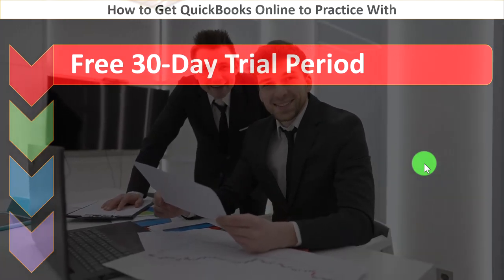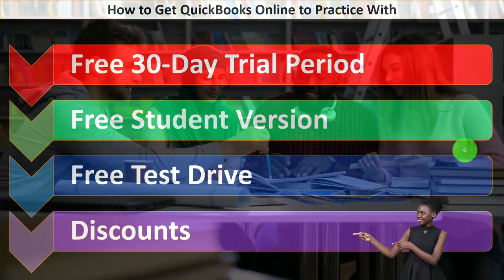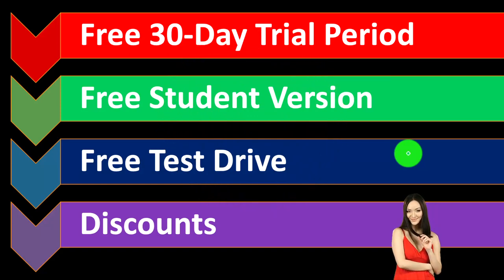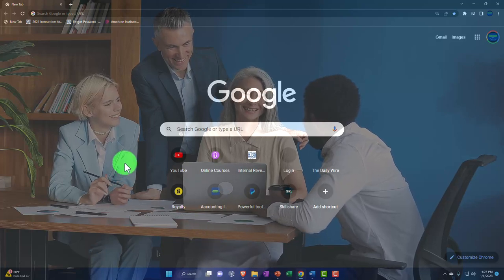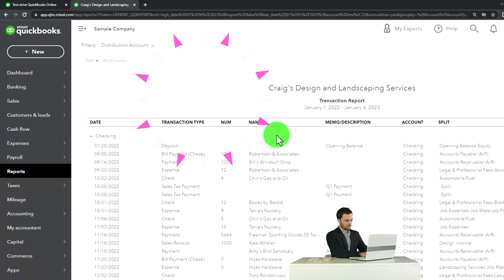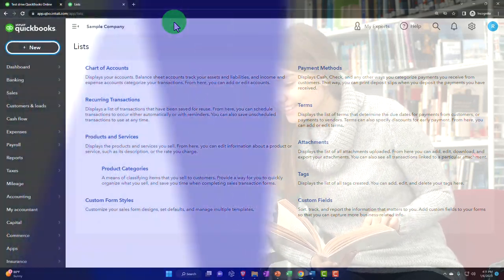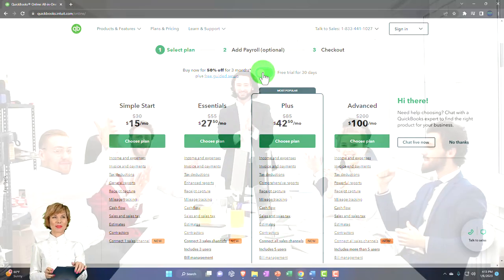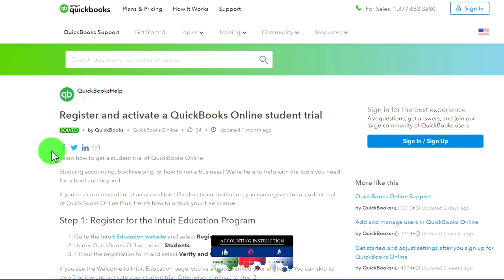Comprehensive Problem Introduction 6010 QuickBooks Online 2023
Comprehensive Problem Introduction